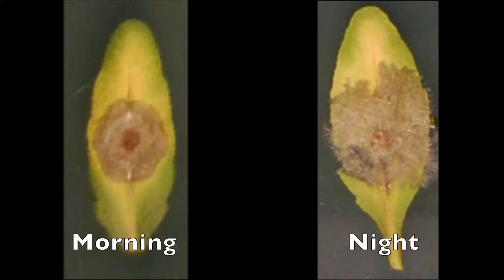Plants use circadian clock to bolster immune response when infection most likely to happen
Plant circadian clocks impact on the immune response and determine how effective the immune response is at different times of the day. This video discusses the work by University of Warwick and University of Cape Town researchers demonstrating clock control of defence against fungal pathogens and a mechanism linking the clock and immune response. The work is published in The Plant Journal